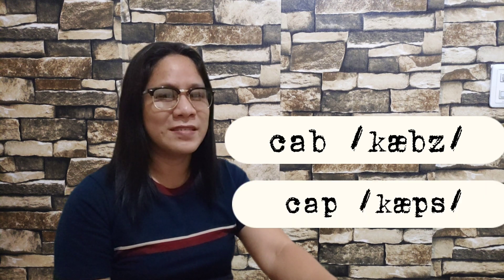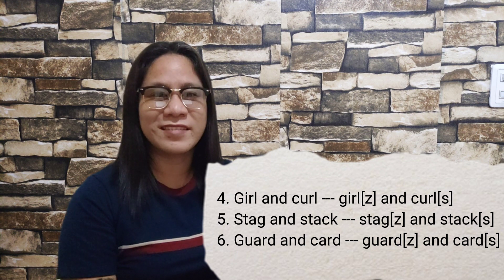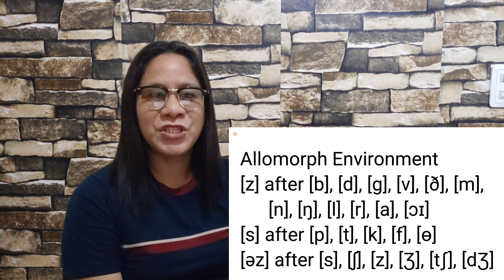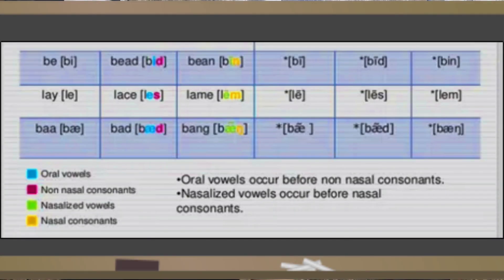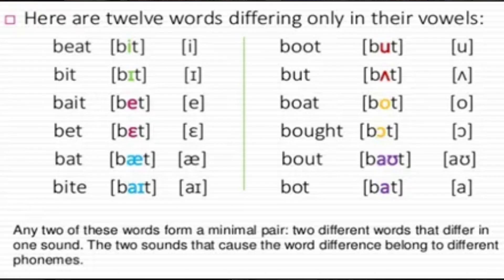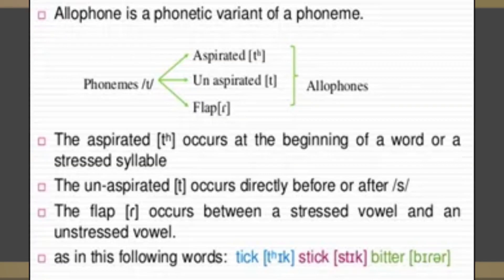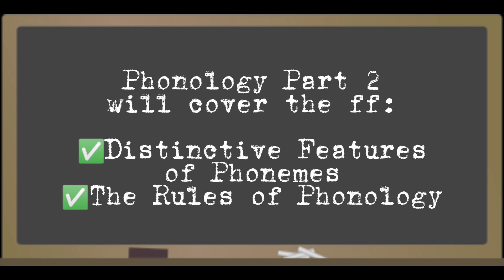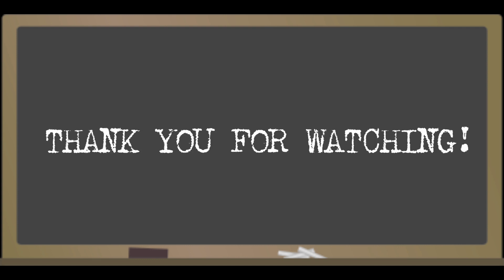Phonology Part 1: Episode 3, Introduction to Linguistics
This is the first part of three for the Episode, Phonology. This topic is very interesting especially to second language learners.